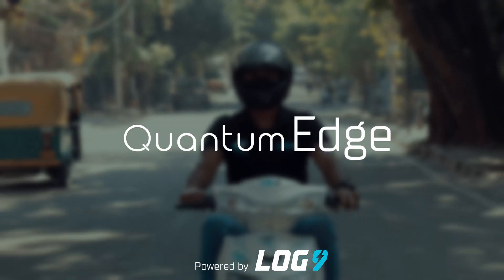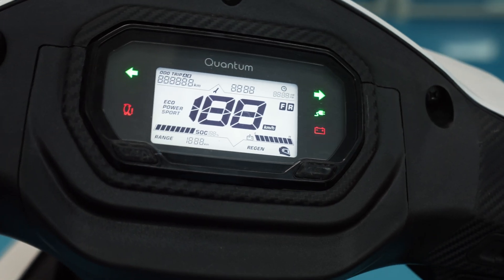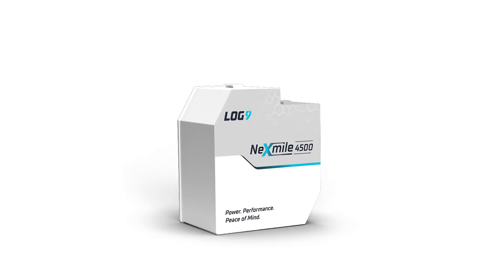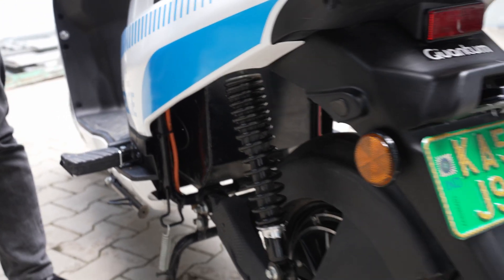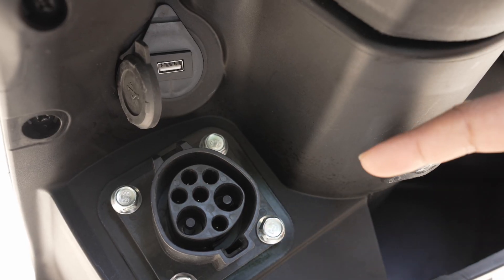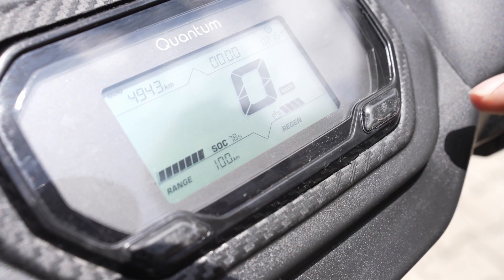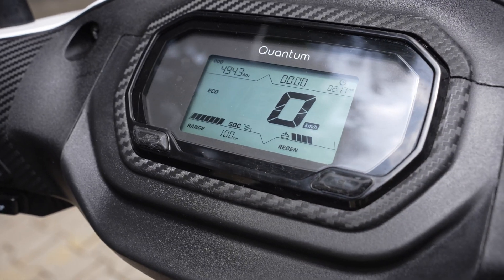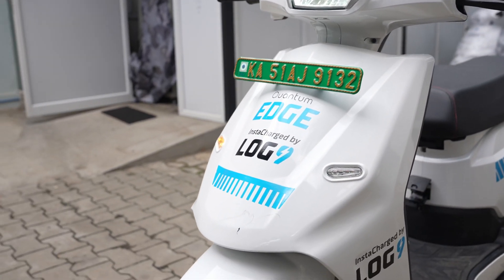In-depth walkthrough of Quantum Edge powered by Log9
We are thrilled to introduce Quantum Edge, a revolutionary innovation powered by Log9 that redefines commercial deliveries!

Dive into the technical specifications that make Quantum Edge a powerhouse on the road. Learn about the battery and motor capacity that delivers exceptional performance, range, and reliability. Join our lead engineer, Shashank, as he takes you through an in-depth walkthrough of this groundbreaking product.